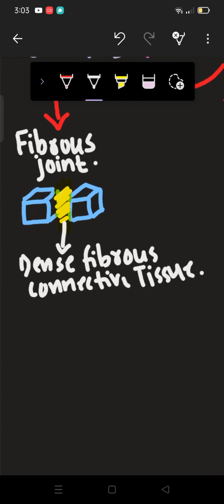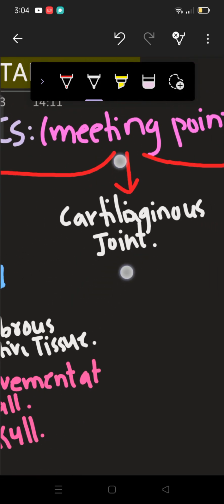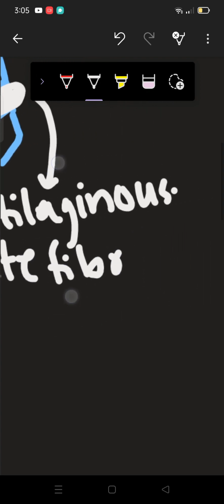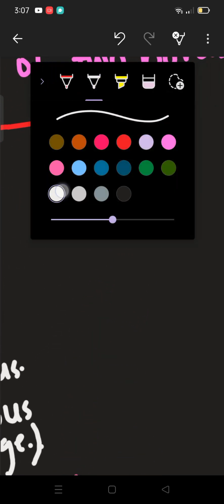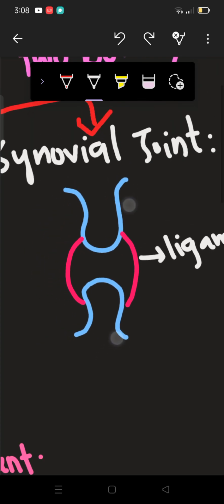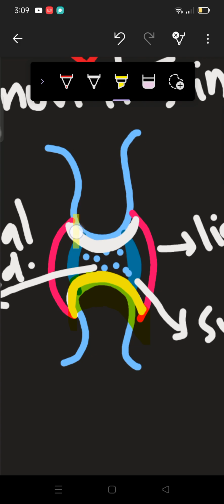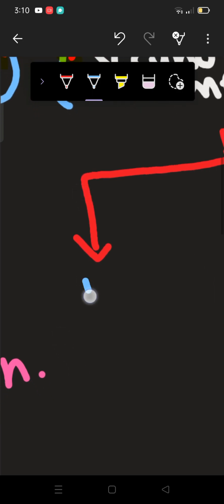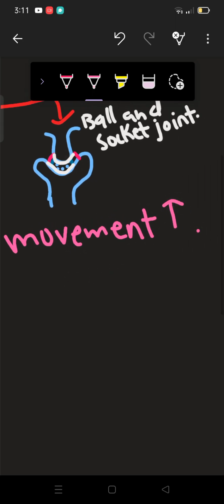JOINTS AND ITS TYPES || SKELETAL SYSTEM || BIOLOGY || LEVEL X